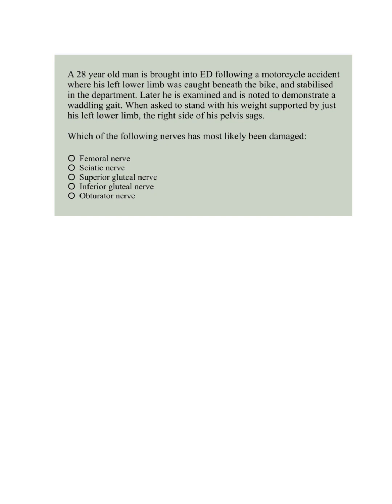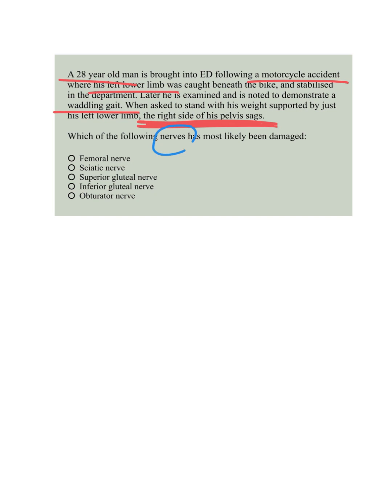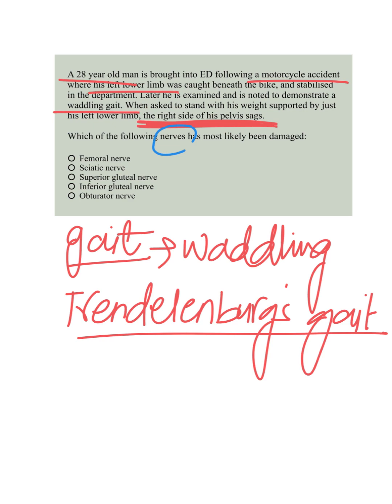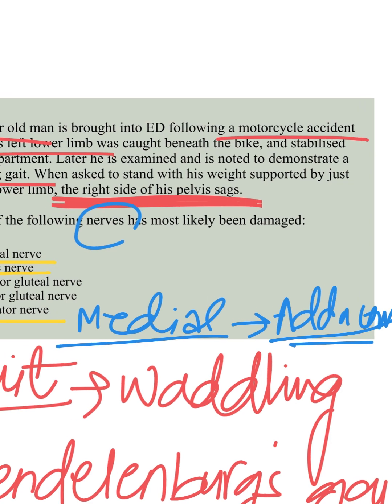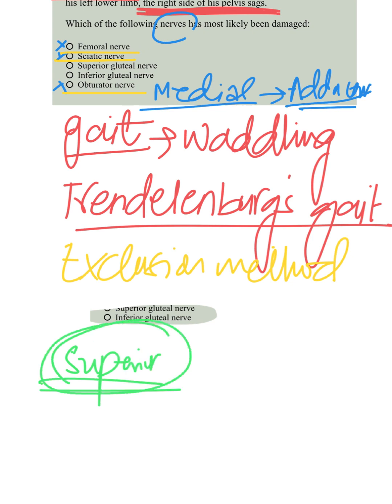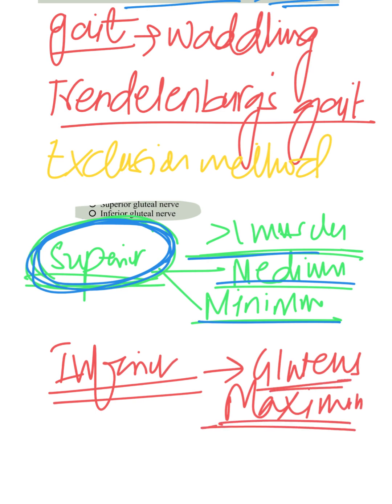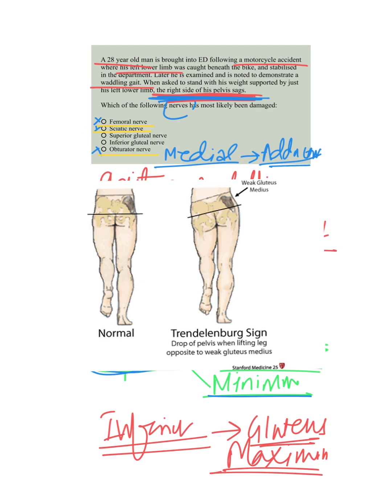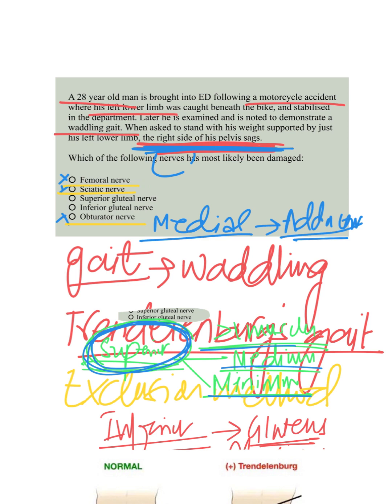Trendelenburg Gait | Weak Hip Abductor Gait | Lower Limb Anatomy🦵🏻📚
Understand how to approach an actual exam question by dissecting it into pieces.
Learn how to find out an answer if you forget the basics of anatomy.
Find out small tips and tricks related to Gluteus Muscles and their nerve supply.